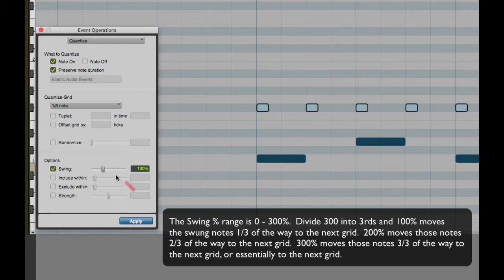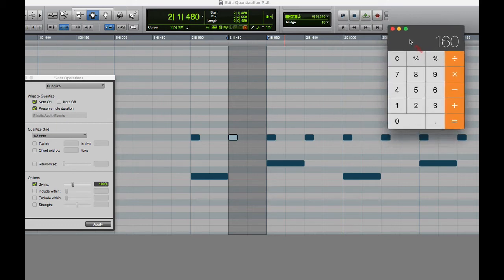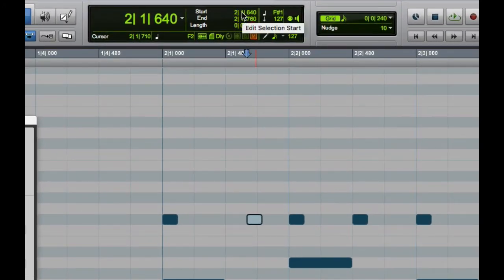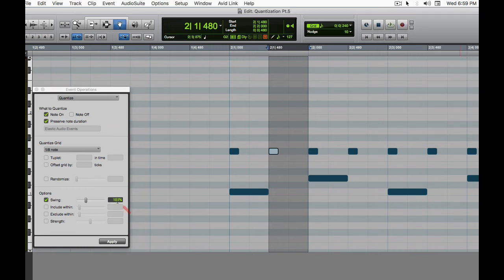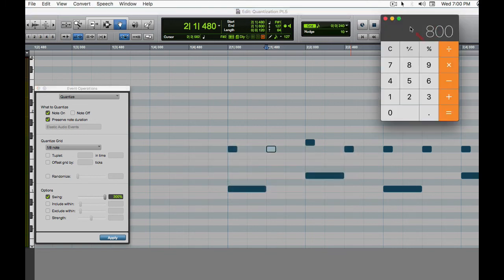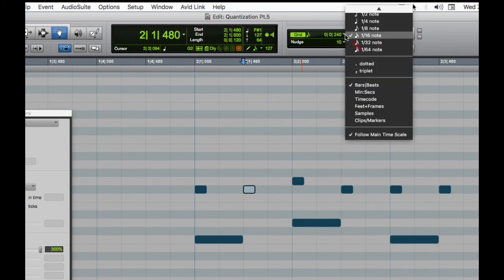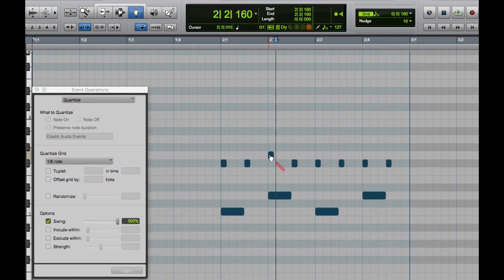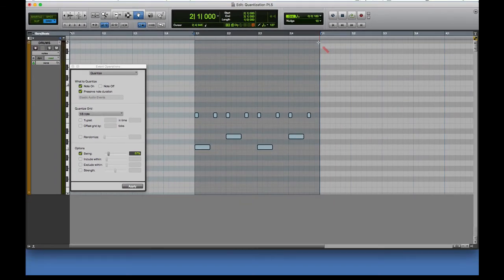Pro Tools MIDI Event Operations: Quantize Pt. 5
Using the Event Operations Editor - Quantize feature to rhythmically correct MIDI notes